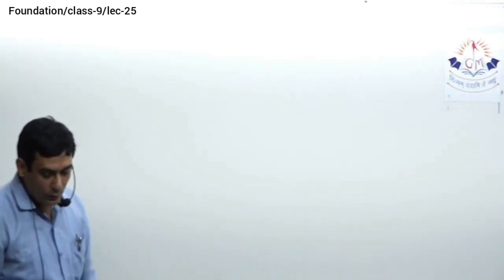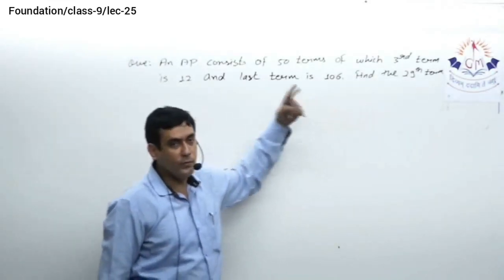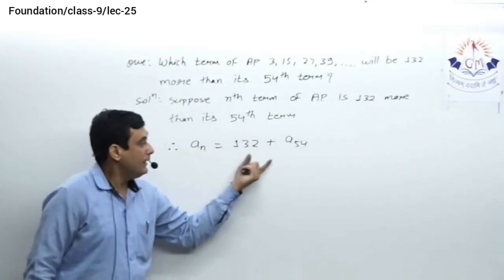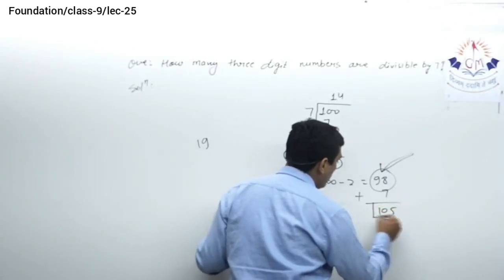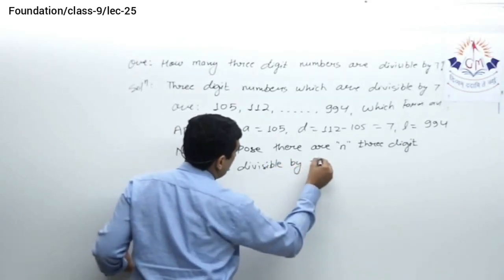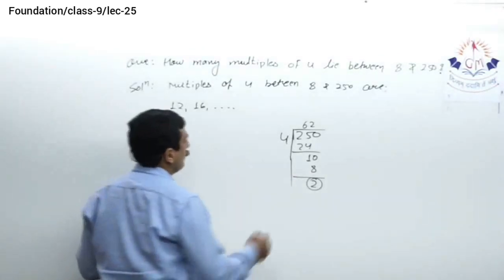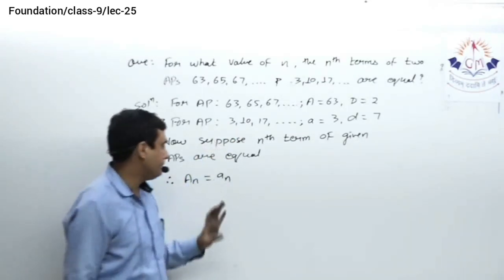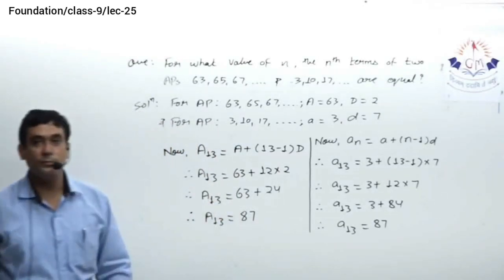foundation class 9 lecture 25